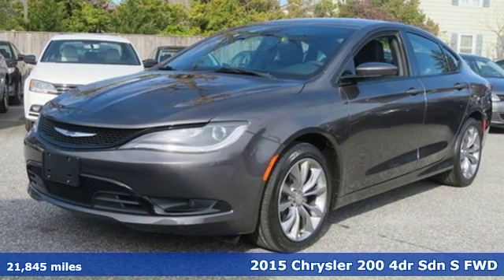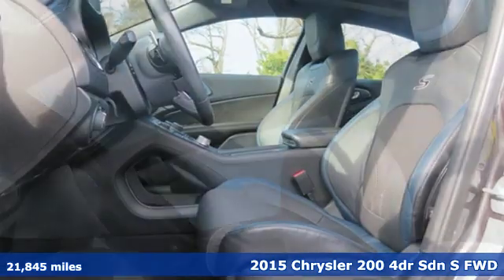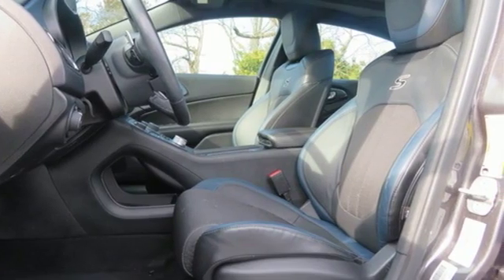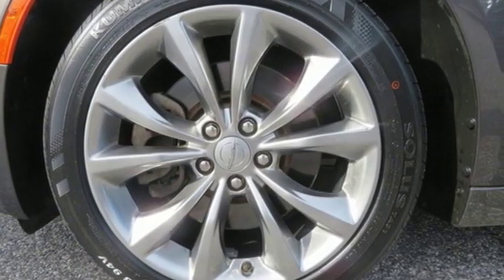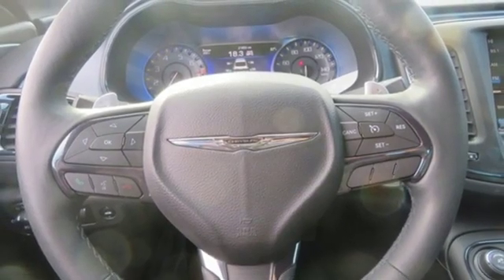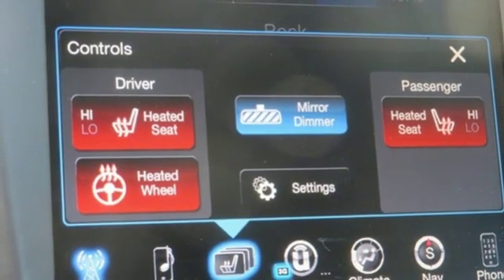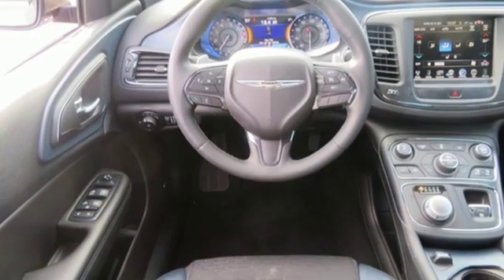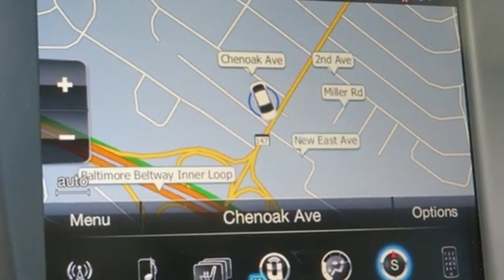2015 Chrysler 200 Baltimore MD Parkville, MD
Year: 2015
Make: Chrysler
Model: 200
Trim: S
Engine: 3.6L V6 24V VVT
Transmission: 9-Speed Automatic
Color: Gray
Interior: Black
Mileage: 21845
Stock #: LU525942
VIN: 1C3CCCBG1FN525942
*** NAVIGATION *** PANORAMIC SUNROOF *** HEATED SPORT LEATHER SEATS *** ALLOY WHEELS *** CLEAN, ONE OWNER CARFAX *** Satellite Radio, Bluetooth, Heated Steering Wheel with Audio Controls, Cruise, Rear View Camera, Air Conditioning, Power Features and Side Air Bags. 12 Month/12,000 Mile Warranty. *Your additional costs are sales tax, tag and title fees for the state in which the vehicle will be registered, any dealer-installed options (if applicable) and a $299 dealer processing fee (not required by law). Prices are subject to change, and prior sales are excluded from these offers. While every reasonable effort is made to ensure the accuracy of this information, we are not responsible for any errors or omissions contained on these pages. Please verify any information in question with the dealer.

Address:
9219 Harford Rd